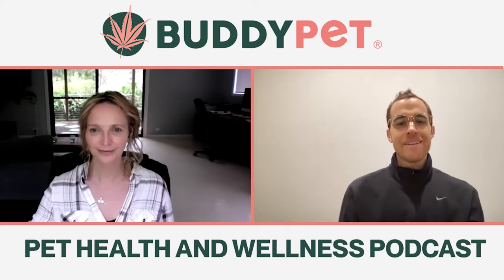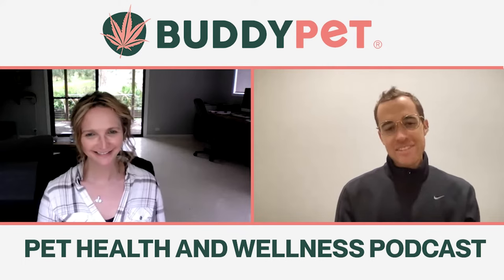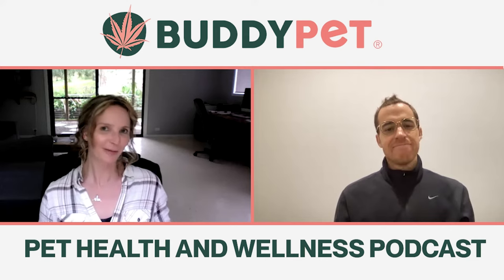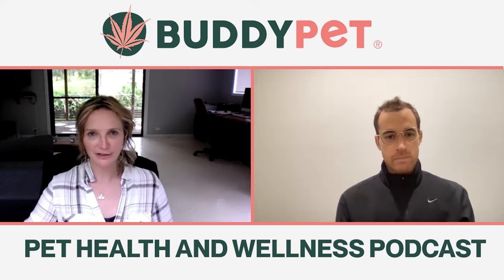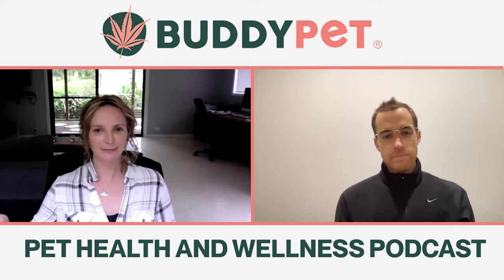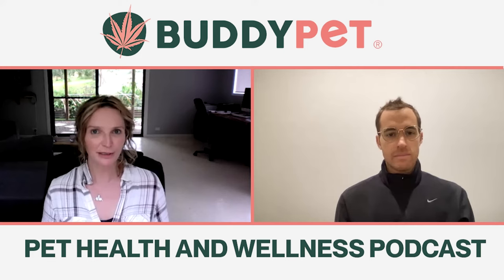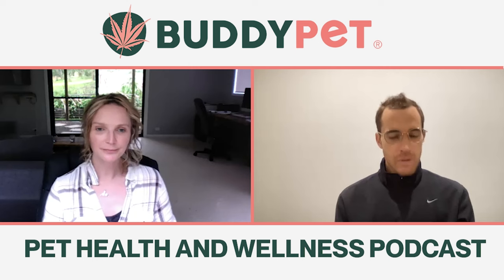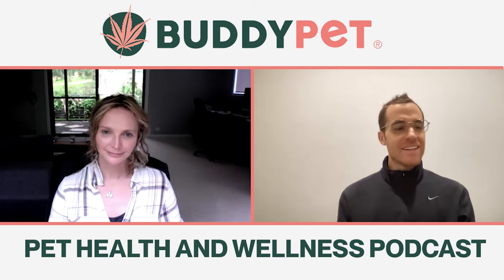Symptoms, Causes and How To Treat Itchy Skin in Your Dog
If you notice patches of dry, irritated, and itchy skin on your furry friend, figuring out the cause can be tricky since there is considerable overlap in the symptoms of different skin disorders, but is essential to better understand and treat the condition.

Let’s take a closer look at the causes of itchy skin; the symptoms and recommended treatments.